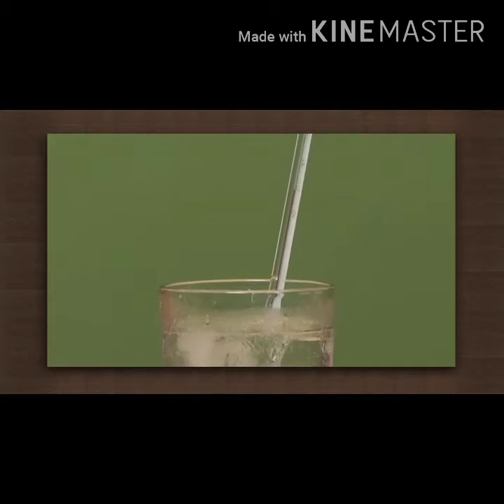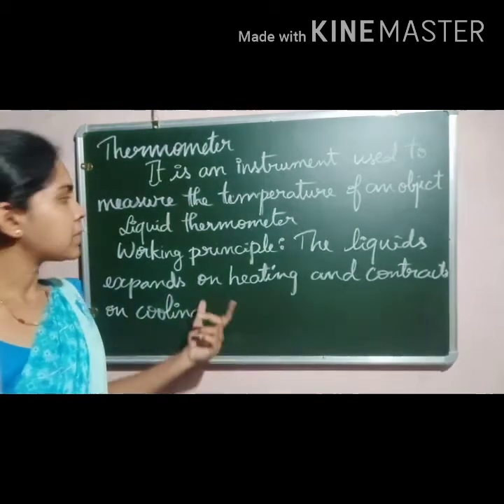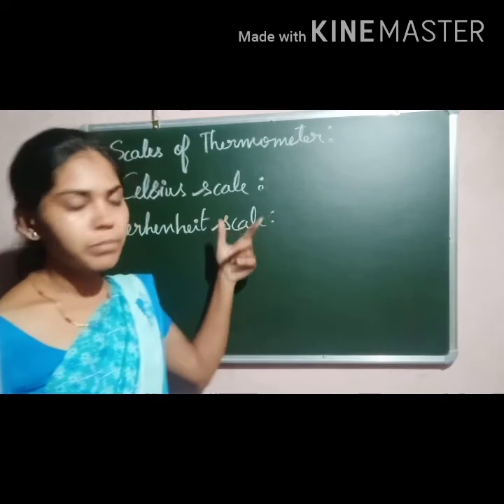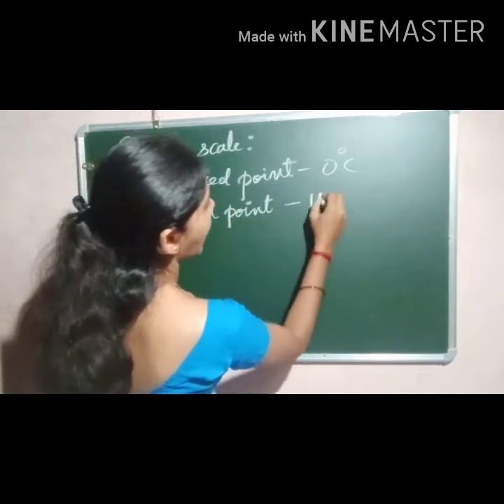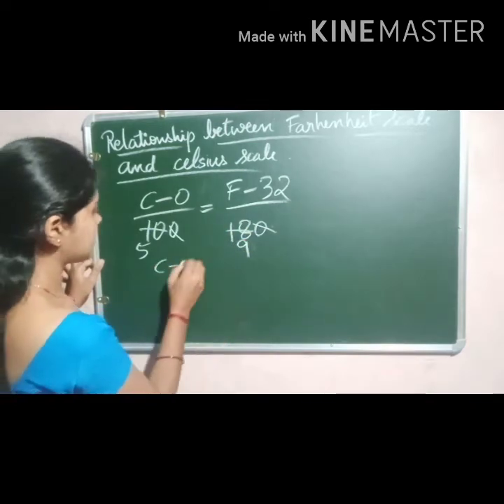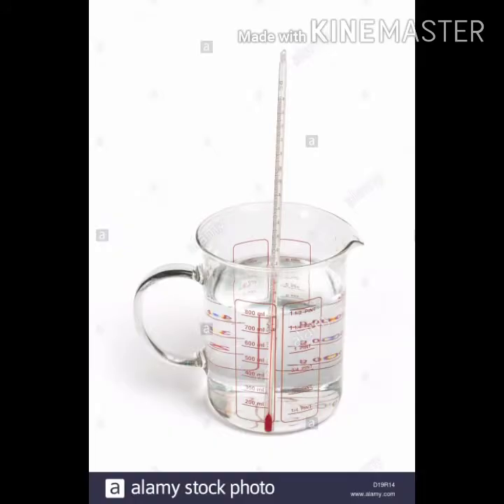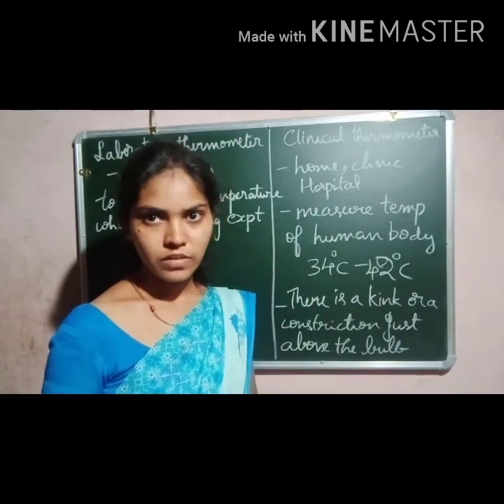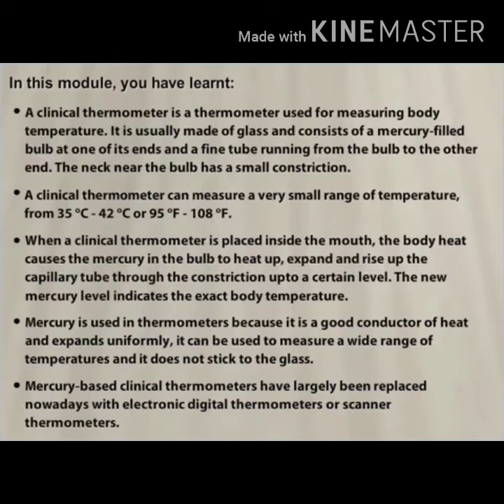Class VII Science Heat and its effects part-2